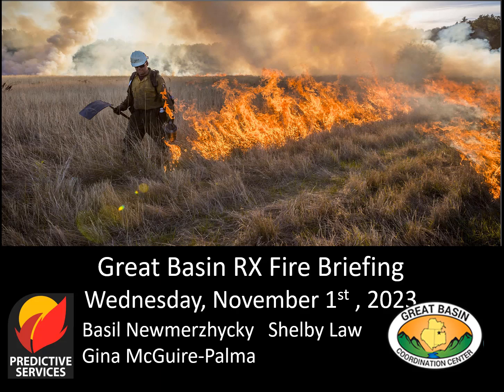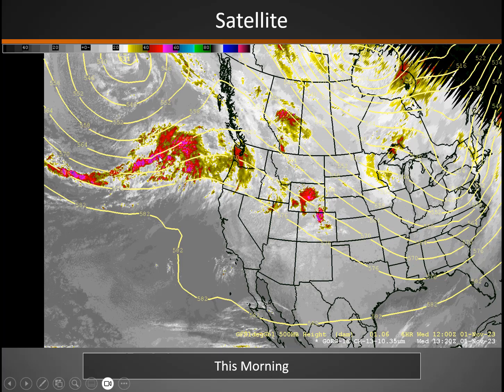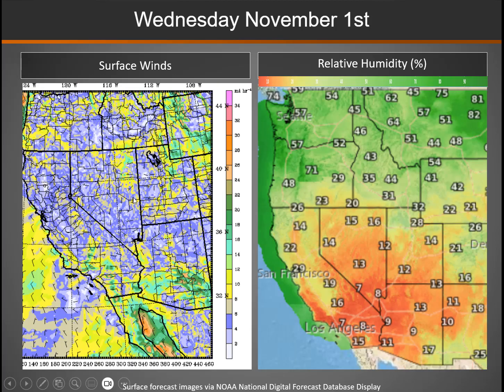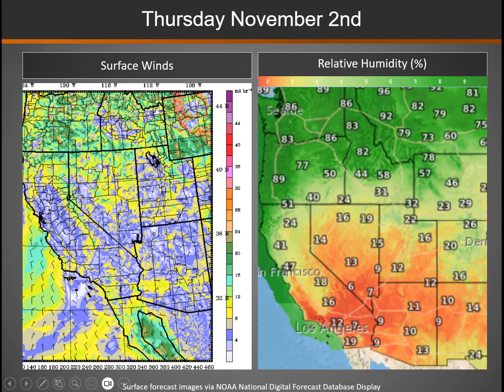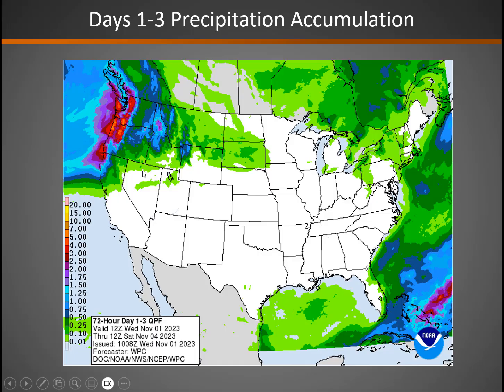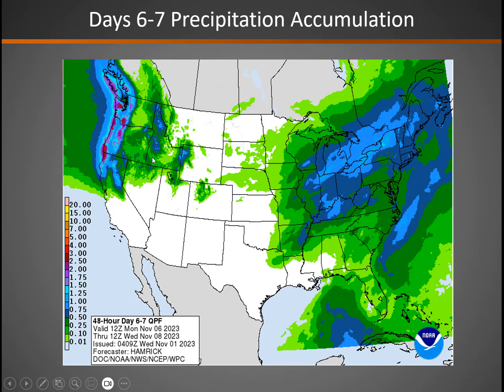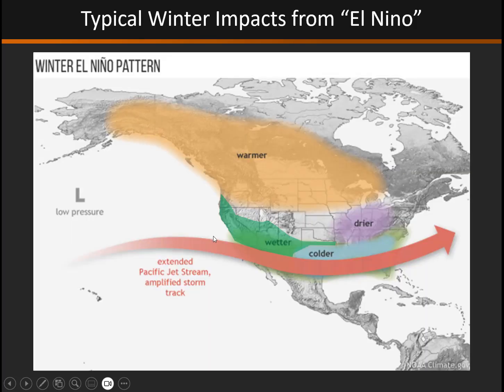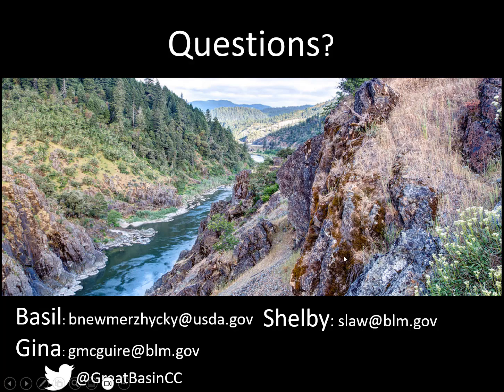Great Basin Smoke Dispersion Briefing: November 1 2023